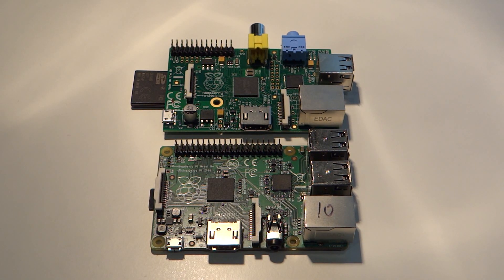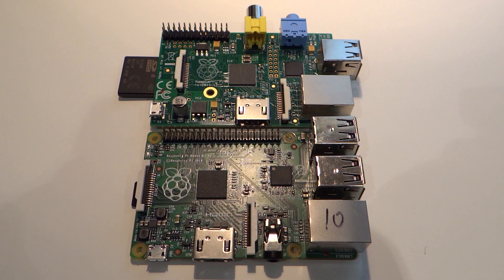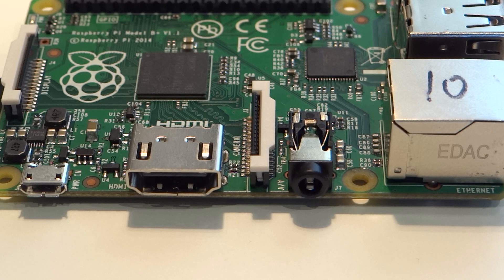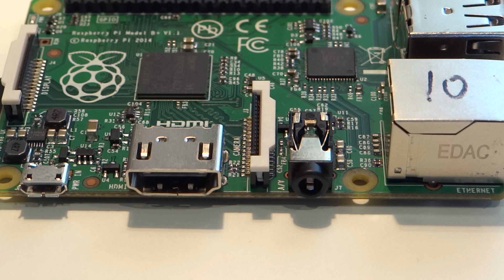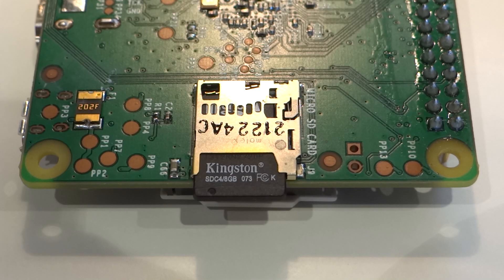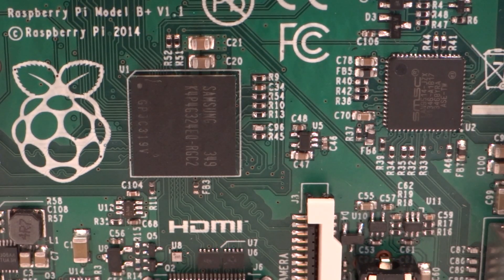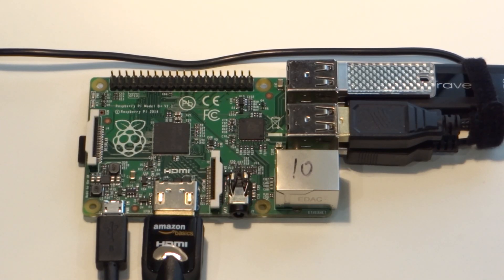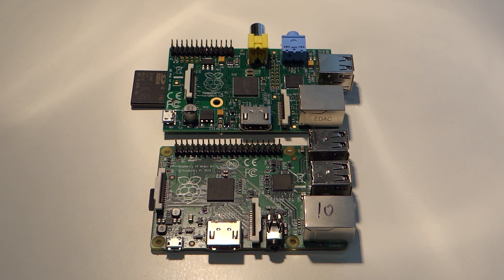The NEW Raspberry Pi B+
The date is the 14th of July 2014 and some very exciting news has just been announced by the Raspberry Pi Foundation: the release of the BRAND NEW Raspberry Pi Model B+! A new and much improved version of the current Model B! Watch the video for a breakdown of the changes, video of the new board and also video of it in use!

Thanks go out to Mooncake who stole the B+ that I used in this video (by that I mean Gordon Hollingworth who kindly sent it to me ;-) )

Rest assured that we will be seeing a lot more of the B+ in the future! A truly great final revision to the current generation of Pis!

Happy Piing!